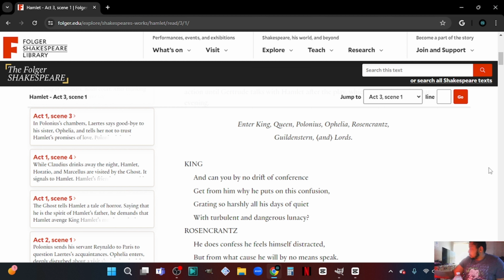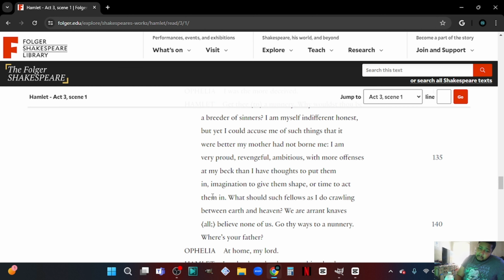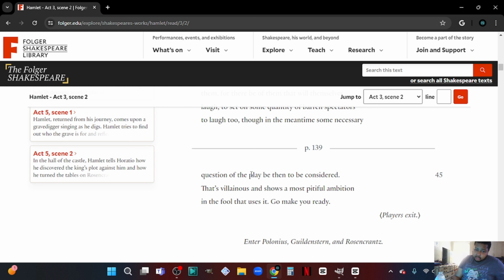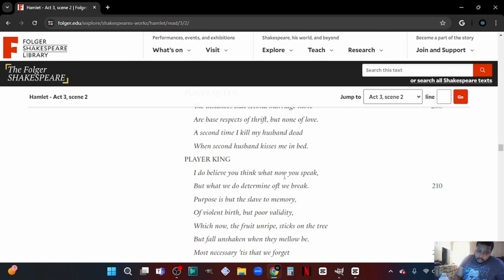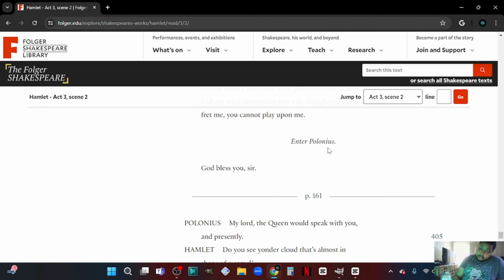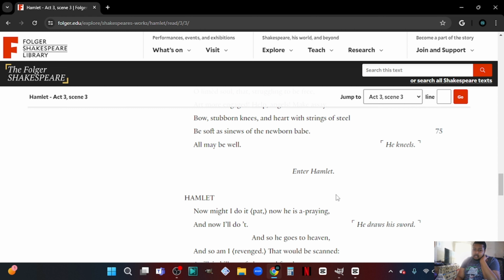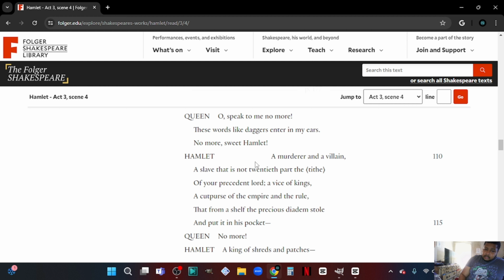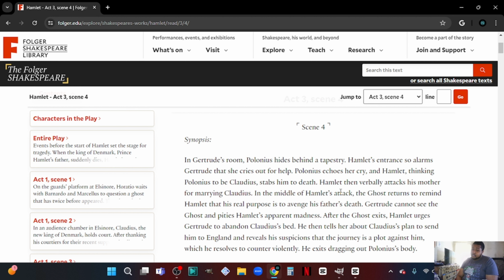Nigel Dixie’s Tales from the Labyrinth episode 103: Hamlet Act 3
Hello Citizens of the Nigelverse! Welcome to another episode of Nigel Dixie’s Tales from the Labyrinth! Join me as we continue our reading of Hamlet with Act 3!